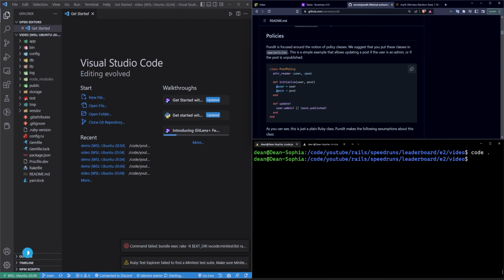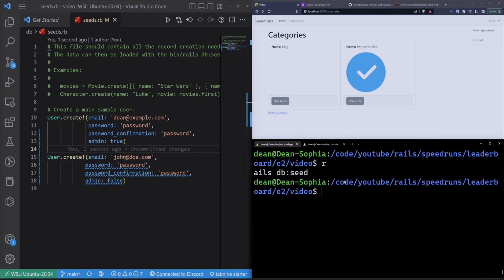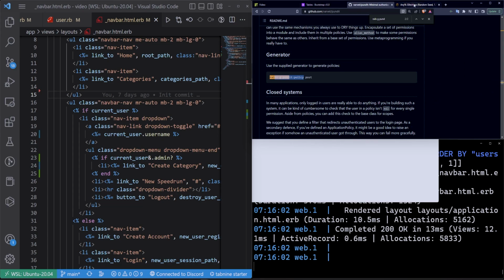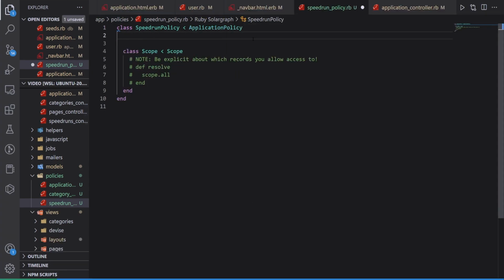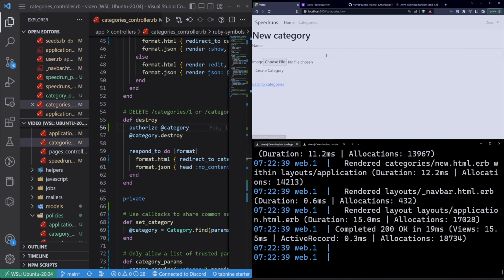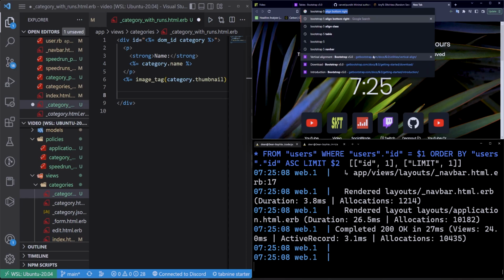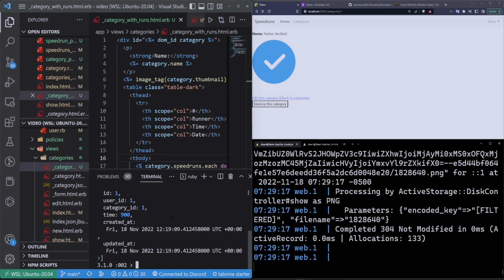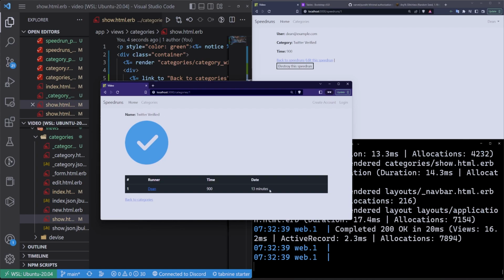Adding Pundit To A Speedrun Ruby On Rails 7 App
Still working on my speedrun leaderboard app in Ruby On Rails 7! Today we add Pundit for user authorization :)